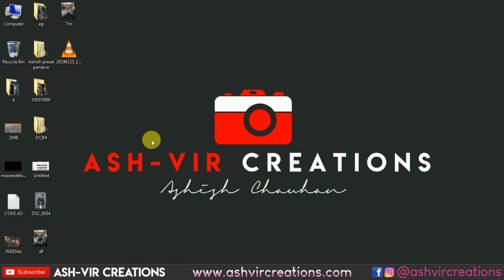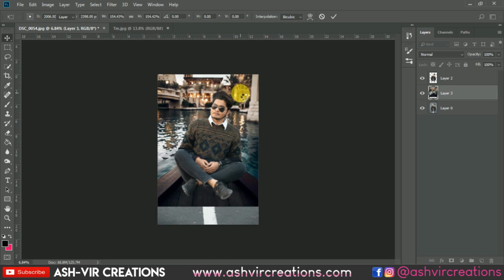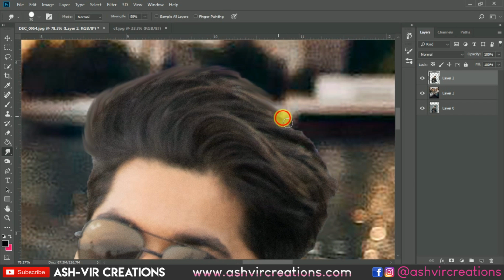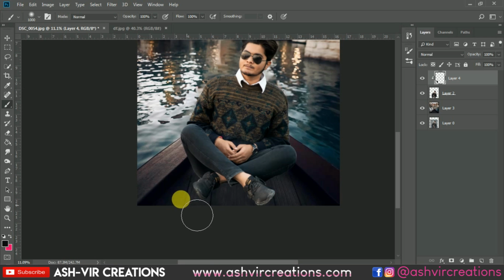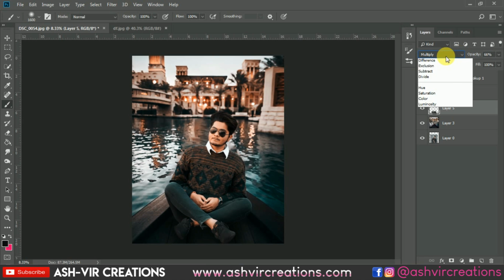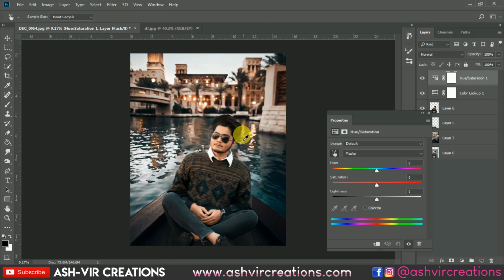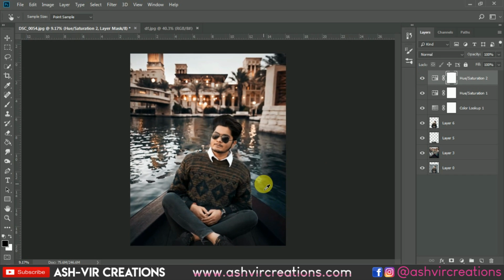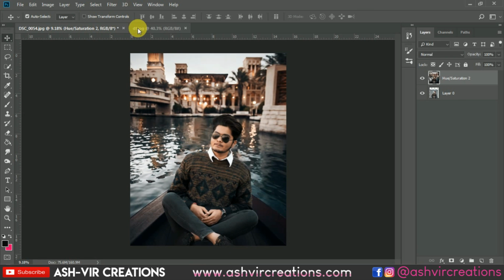How to Edit Like Toni Mahfud in Photoshop cc | Toni Mahfud Style Photo Editing in Photoshop cc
Before coming to the point of Editing, the most important thing is the Photography. Yes your Photo which you are going to edit should be perfectly captured with perfect angle & in Perfect Pose than only you can edit tht photo well to make it look more better. Well in this Video I have shown how to edit the image like toni mahfud in photoshop. How to edit photos using adobe lightroom also there in my tutorials. So Kindly watch every kind of stuff which you really looking for and get expertise in ur skills of photoediting and as well as video editing.